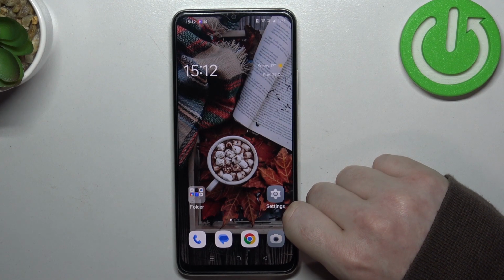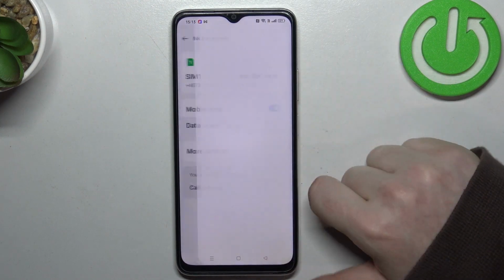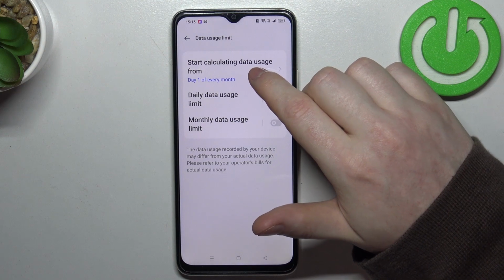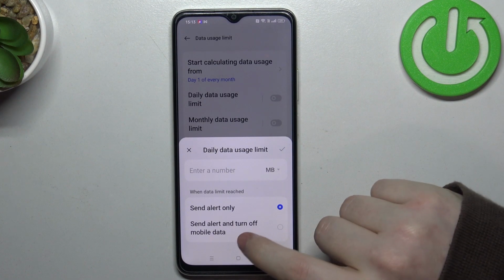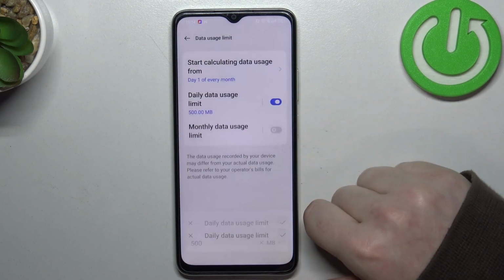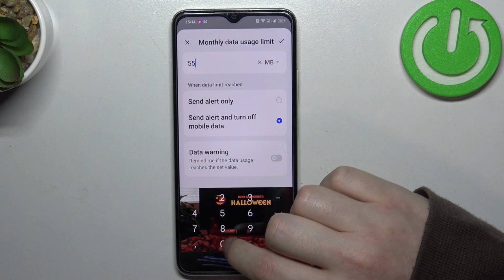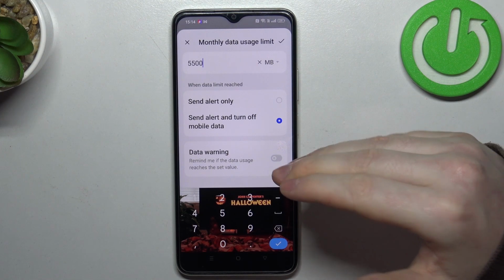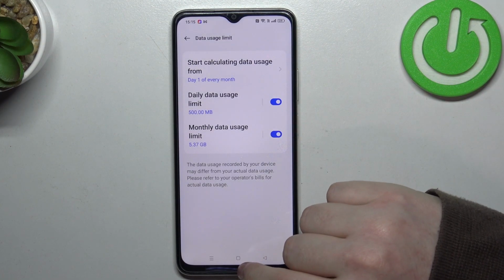How to Configure Mobile Data Limit on OPPO A38?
This tutorial will guide you through the process of configuring a mobile data limit on your OPPO A38. Setting a data limit helps you manage your data usage, preventing overages and ensuring you stay within your data plan. You'll learn how to set a specific data usage threshold and receive notifications when you approach or exceed it.

How do I configure a mobile data limit on my OPPO A38?
What are the benefits of setting a data limit on my smartphone?
Can I customize the data limit to match my specific data plan on the OPPO A38?
Are there different options for setting data limits, such as daily, monthly, or custom periods?
What happens when I reach my data limit on the OPPO A38?